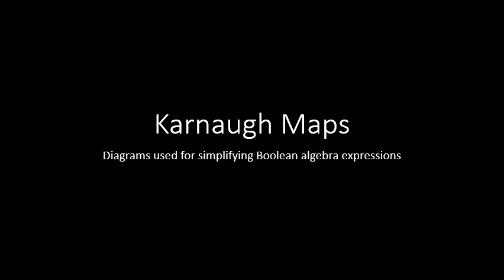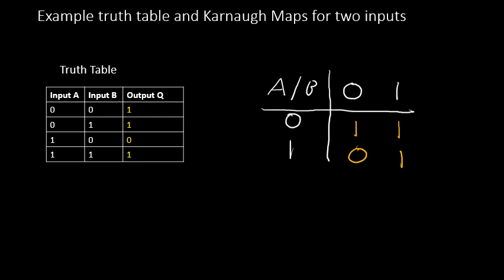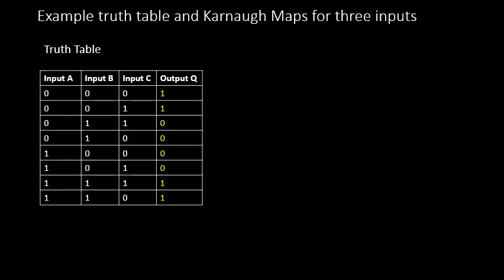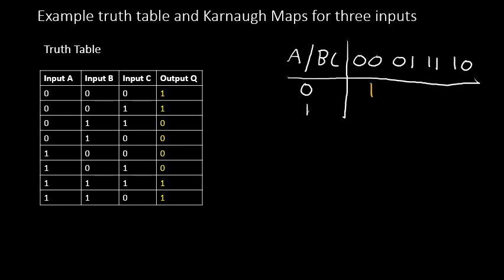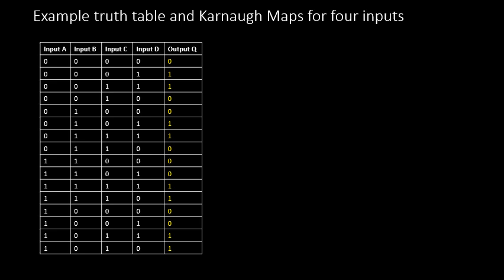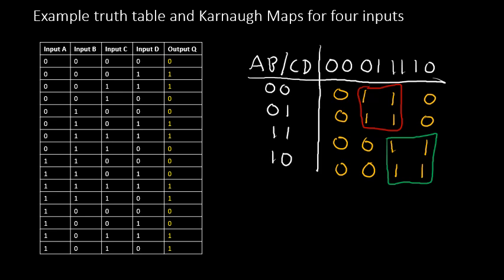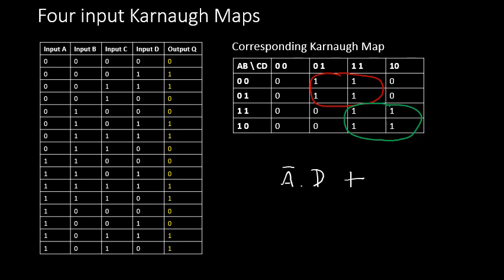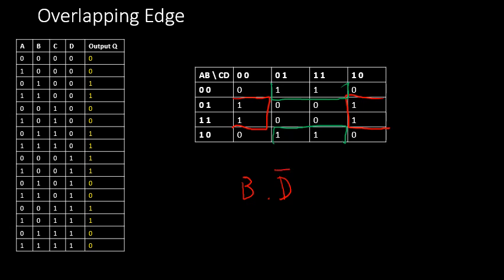Karnaugh Maps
Short tutorial explaining how to simplify Boolean expressions using Karnaugh Maps